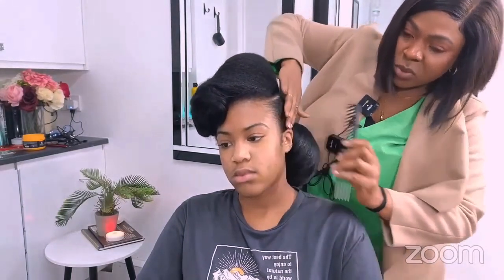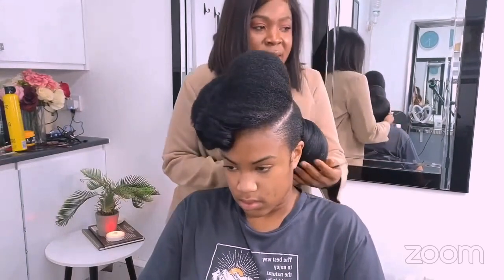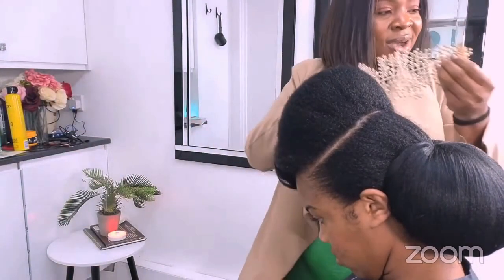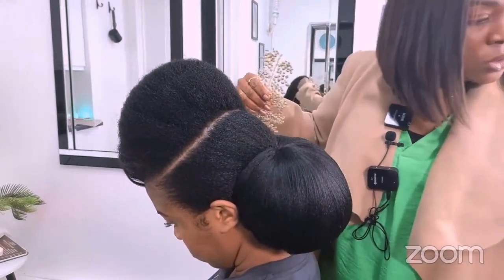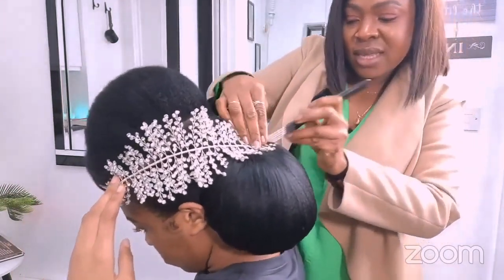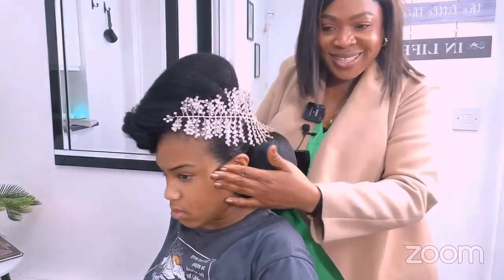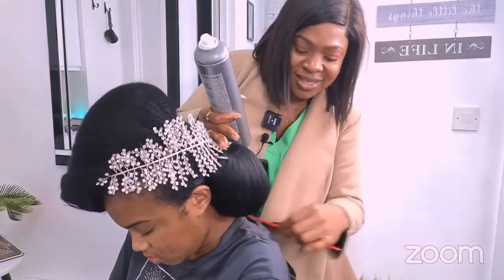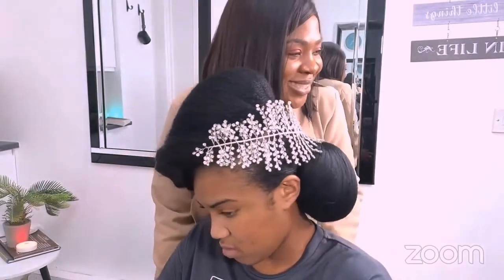January hairstyling workshop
PRODUCTS I USED IN MY NATURAL HAIR VIDEO⬇️Download My Free guide to hairstyling success tutorial

PRODUCTS I USED IN MY NATURAL HAIR VIDEO👌🏽
HAIR USE
JUMBO HAIR
BEST HAIRDRYER
Shine gel
Smooth spray,
OIL SHEEN
Oil mist, vbv
Holding hairspray
Big Hair Tong
Hair pins,